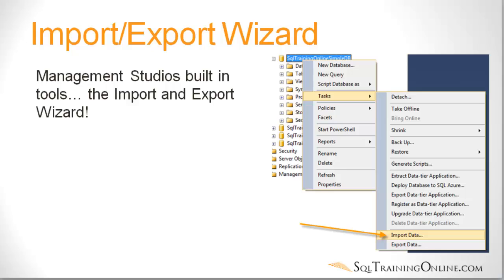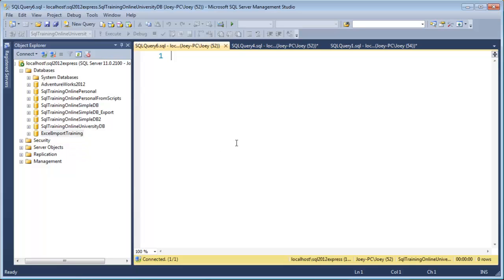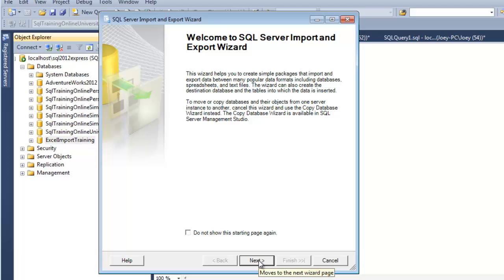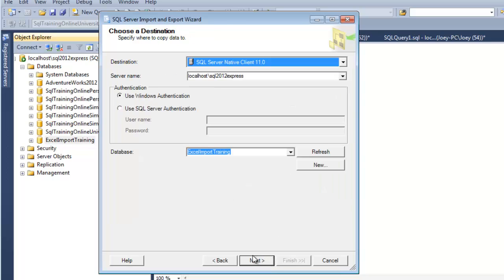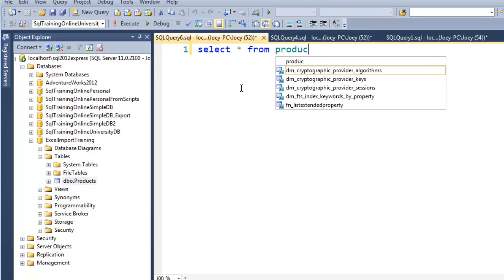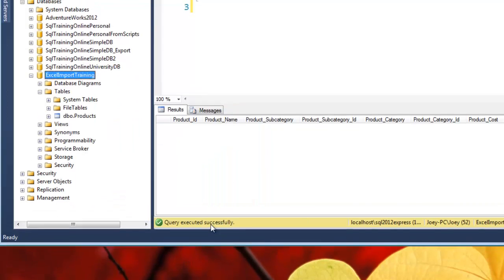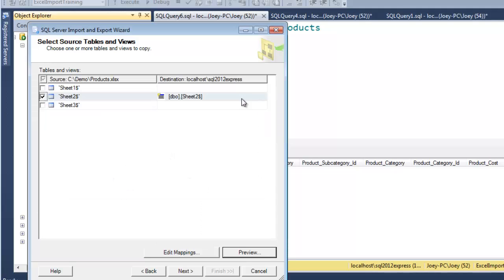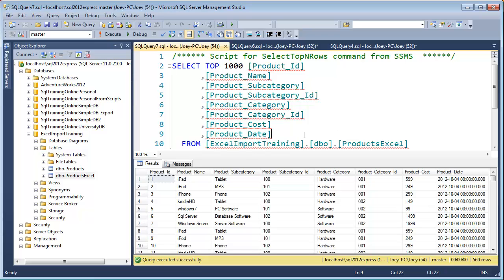Import Export Wizard - Excel to SQL Server - Part #2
Excel to SQL Part #2 shows you how to use the Management Studio Import/Export wizard to move data from Microsoft Excel to SQL Server.

To view all 5 videos in this training series and to download all of the training materials including the Microsoft Excel File, Tab Delimited File, CSV File, SQL files and Bat script,